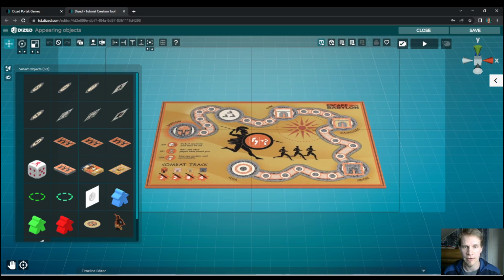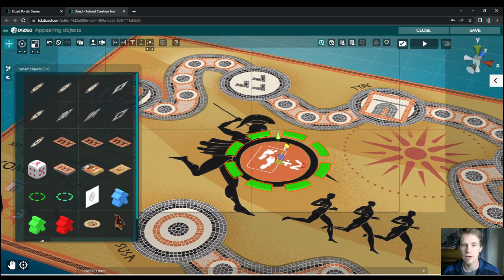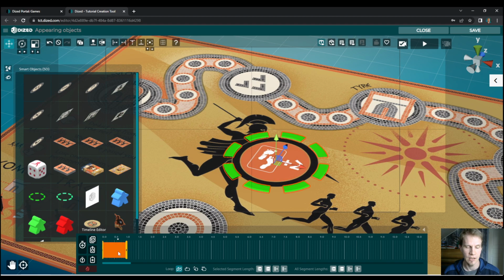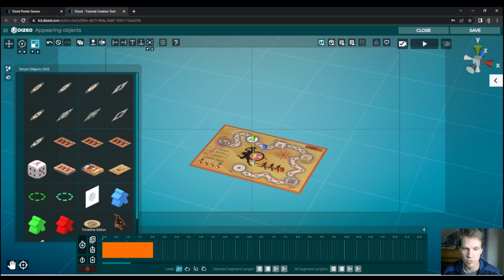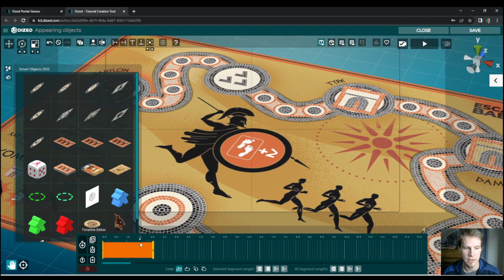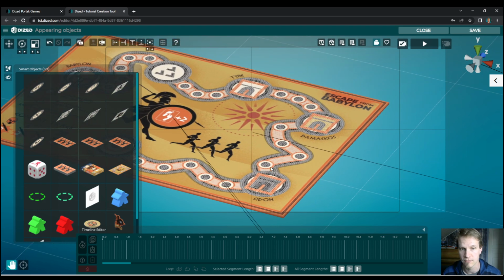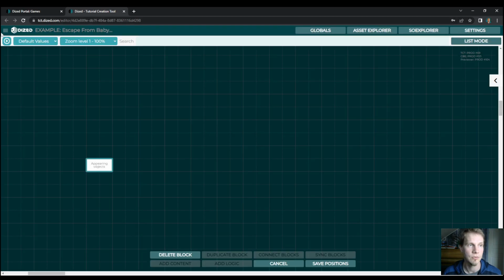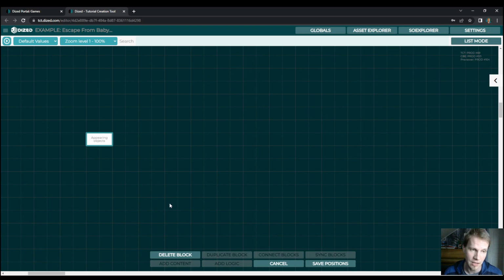Dized Creation Tool Tutorial: Making objects appear/disappear quickly in the Tutorial Editor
This example shows how you can quickly make objects appear or disappear. While the tool does not yet support hiding objects, there's a trick that you can use to get the same effect by dragging objects far enough and making them move quickly.